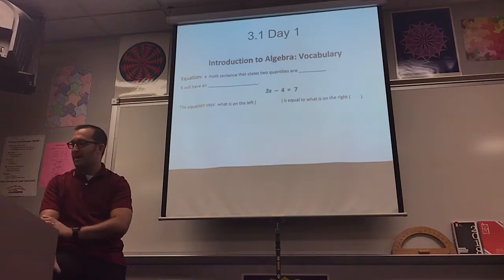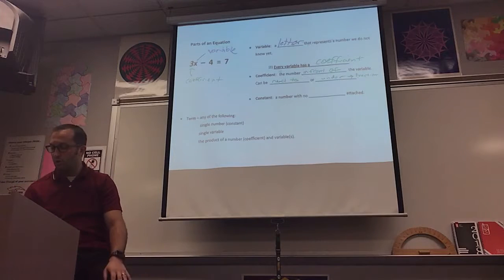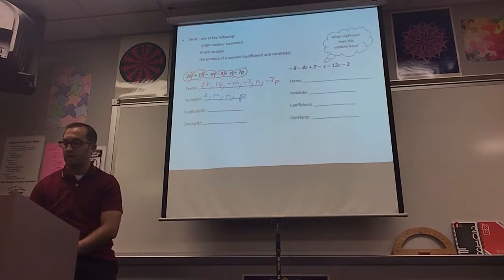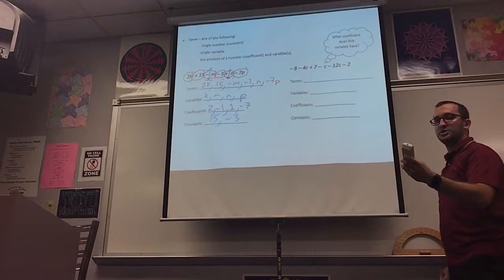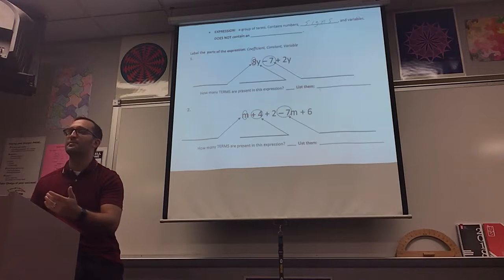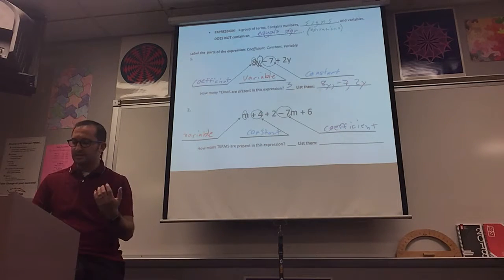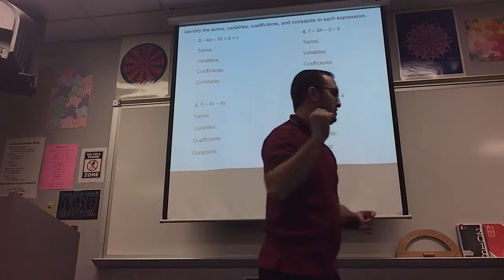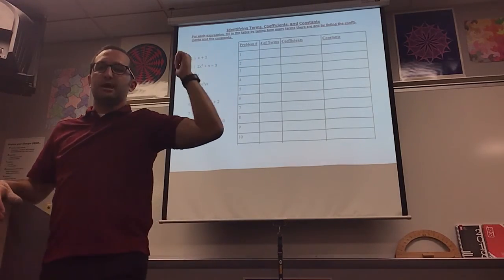3.1 vocab expressions notes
These are the notes that introduce vocabulary for section 3.1 variables constant coefficients and terms 2018